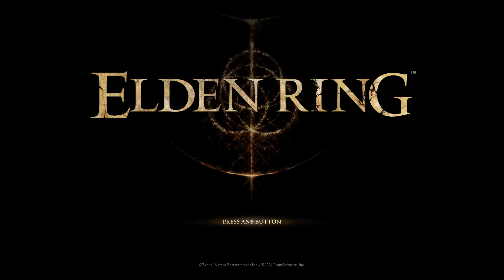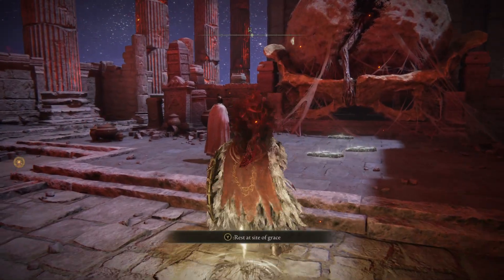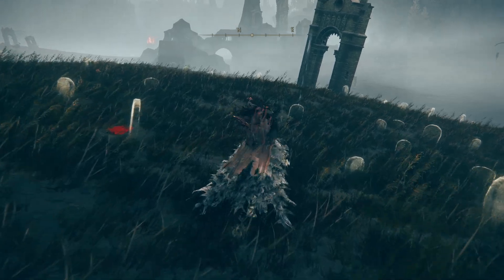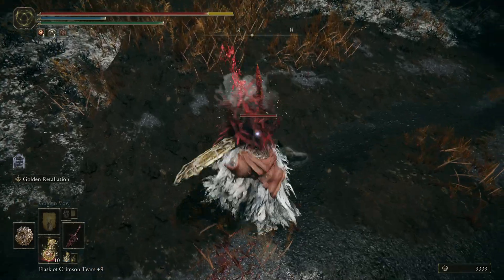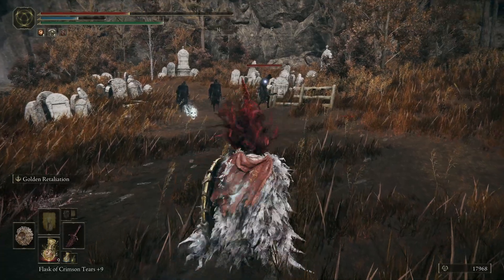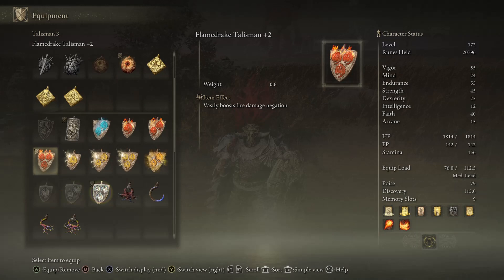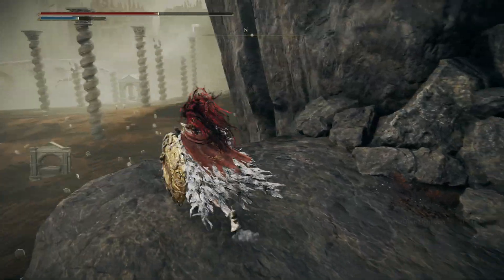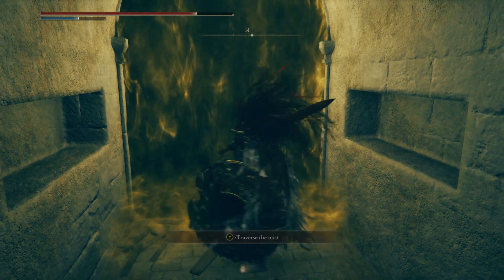Let's Play Elden Ring: Shadow of the Erdtree Episode 1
The Realm of Shadow has been kept apart from the Lands Between since its creation. Now, in pursuit of Miquella, the Tarnished are among the first souls to set foot here in unknown ages. Traverse new open field areas to reach dense new legacy dungeons full of hazards and undiscovered mysteries.